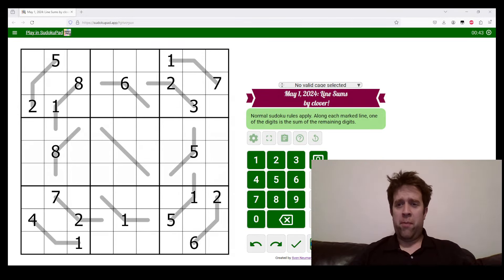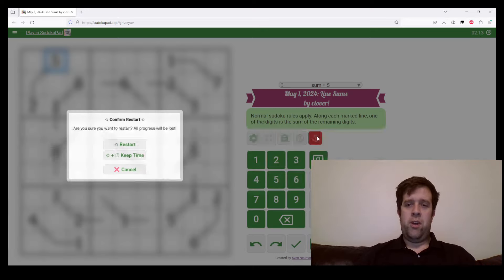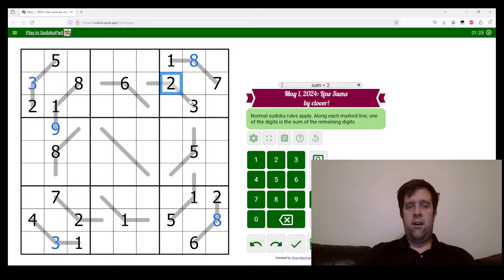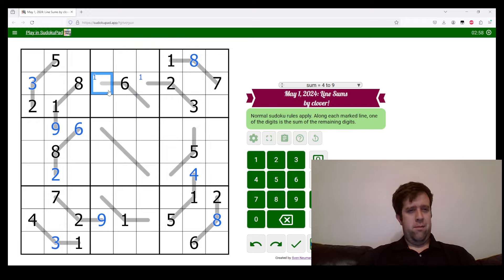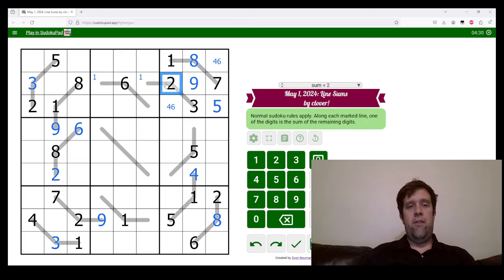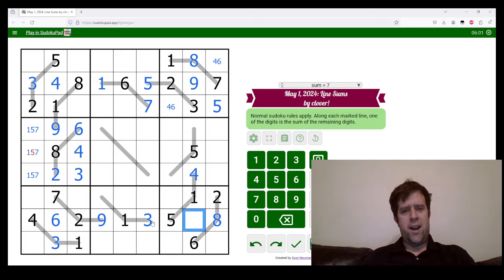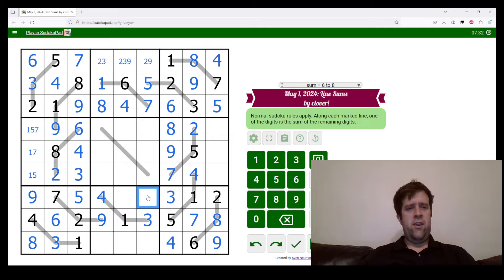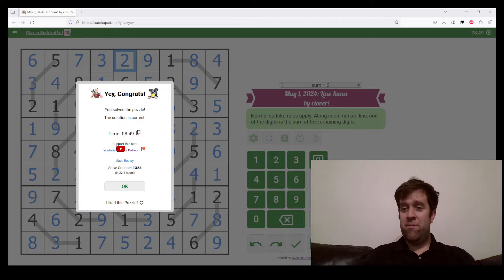GAS Sudoku Walkthrough - Line Sums by Clover (2024-05-01)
Bill solves Clover’s Line Sums, originally posted 1th of May, 2024.

Normal sudoku rules apply. Also, along each marked line, one of the digits is the sum of the remaining digits.

Two Hats: 7:30 One Hat: 14:00 Dinosaur May Mahakala